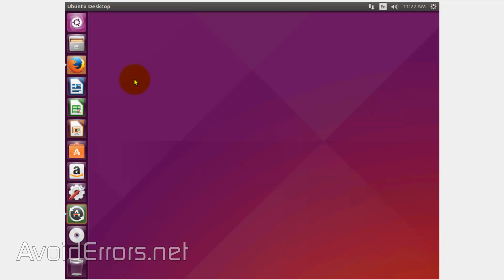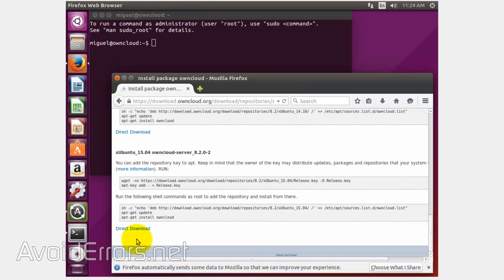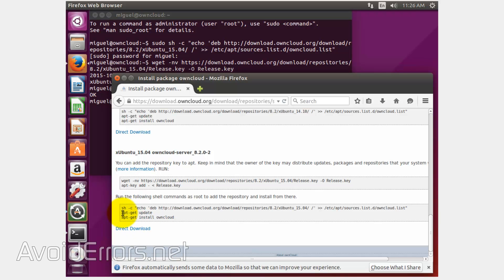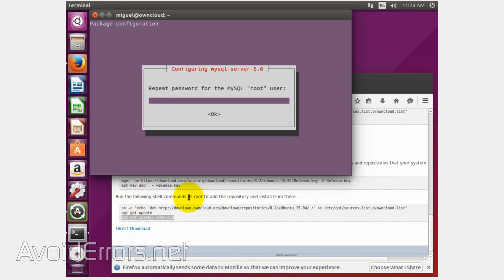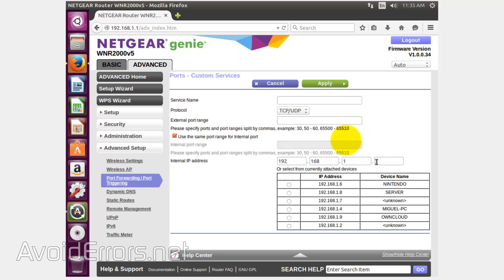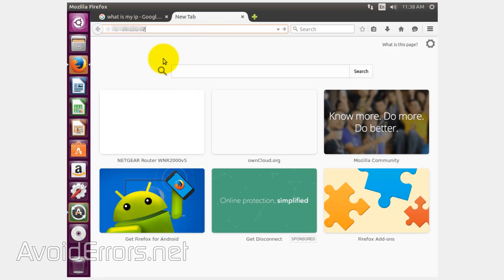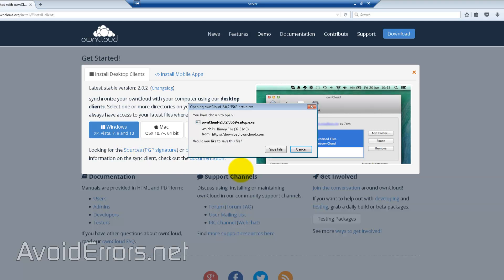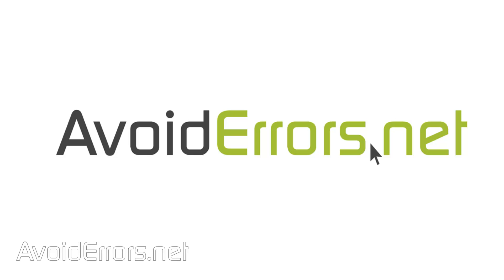How to Create Your Own Personal Home Cloud Storage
ownCloud is a personal cloud storage solution similar to Dropbox, or Microsoft OneDrive.

The difference is that your files will be stored on your Ubuntu home cloud server instead of a server located in an unknown location somewhere in the world.

Enable and Configure SSL for Owncloud on Ubuntu 14.04 for Secure Access